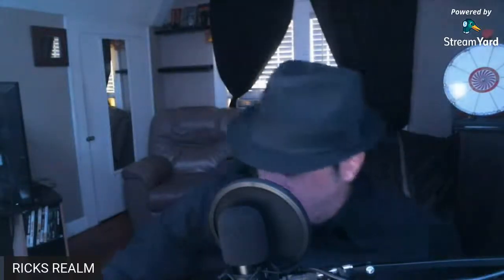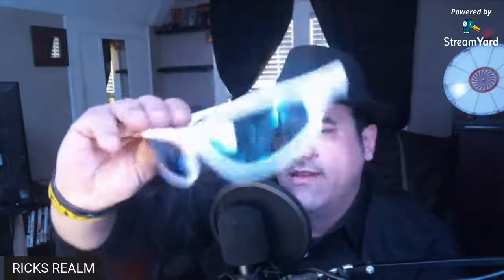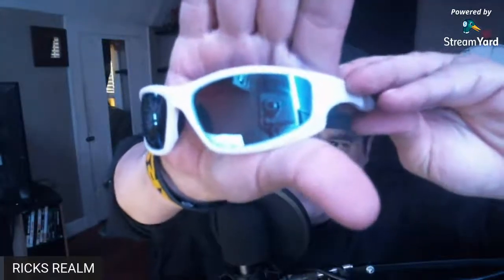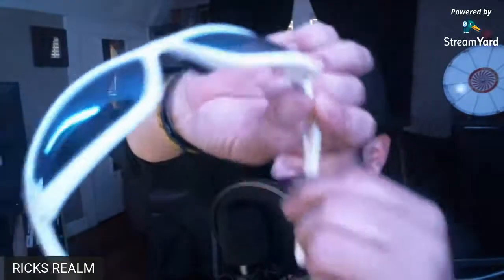SHADY RAYS Sunglasses - Review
Shady Rays are good! Check out this video for my first ever product review!

I am proud to announce SHADY RAYS Sunglasses as the first product to be reviewed LIVE!

THIS EPISODES PRODUCT:   SHADY RAYS X-SERIES (Men's Collection) Sunglasses

*This is NOT a paid endorsement. I purchased these sunglasses with my own money.